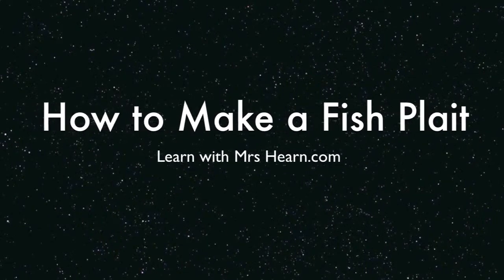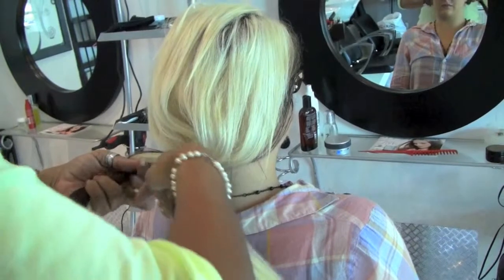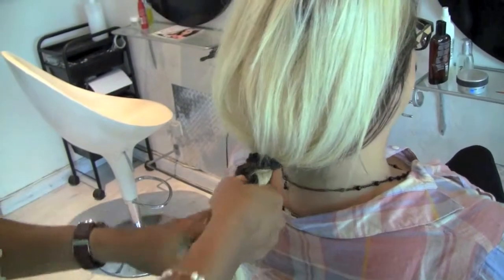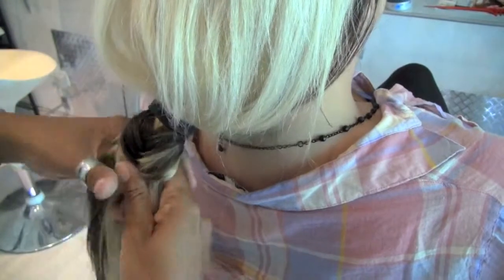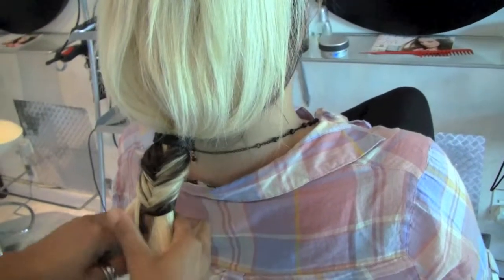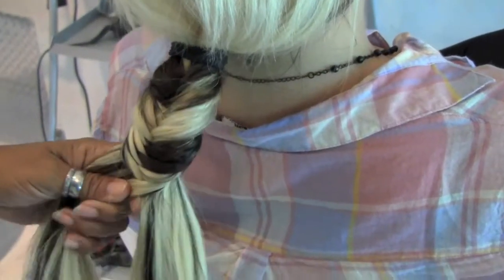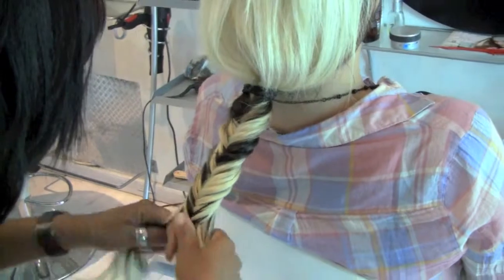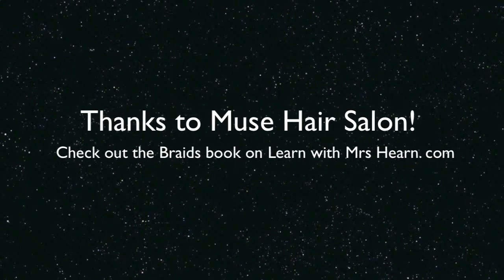How to Make a Fishtail Braid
This video shows how to make a fun and easy fishtail braid.